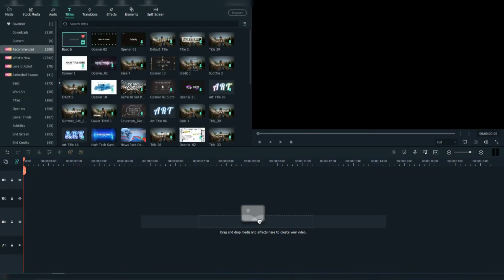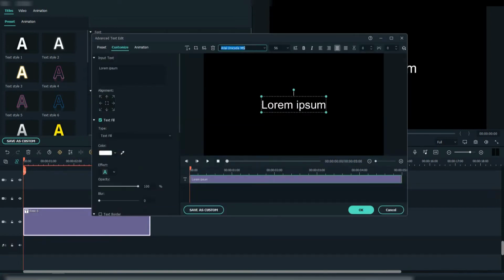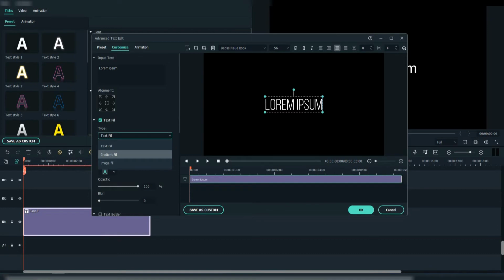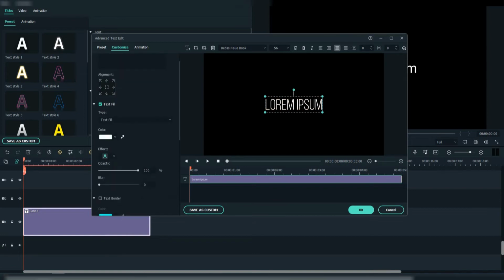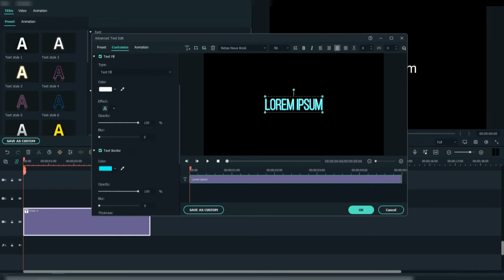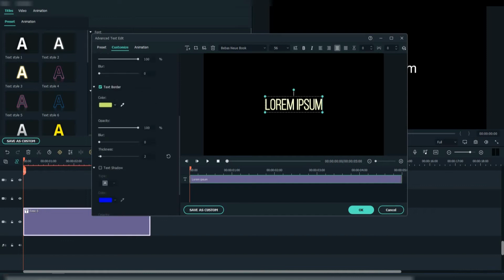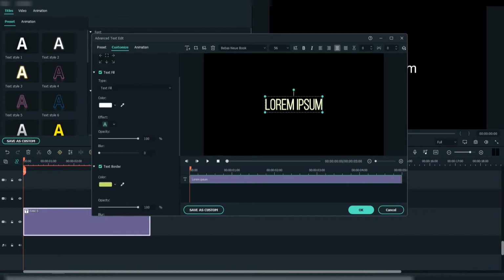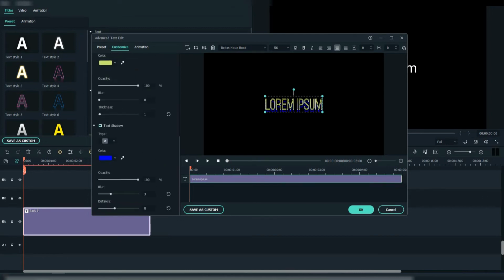(Filmora 11): Advanced Title Tutorial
Hey guys, today I'm going to show you how to use Advanced Titles in Wondershare Filmora 11.